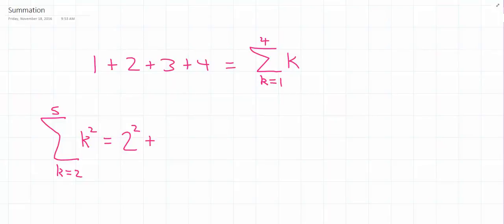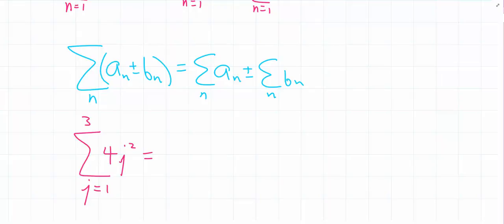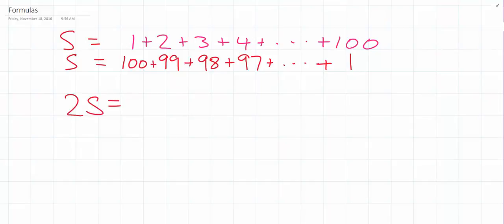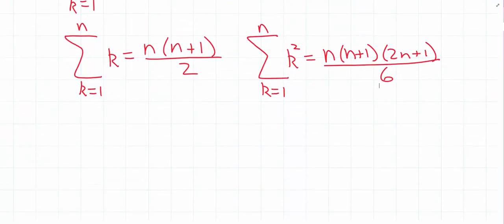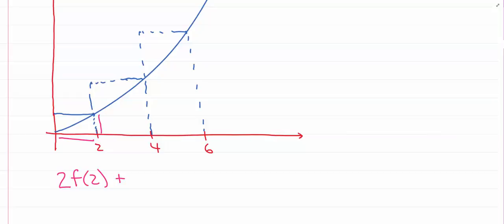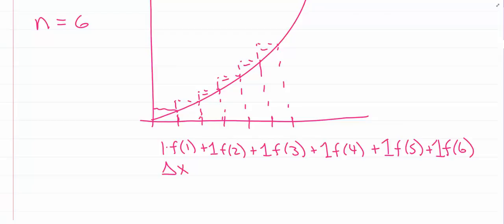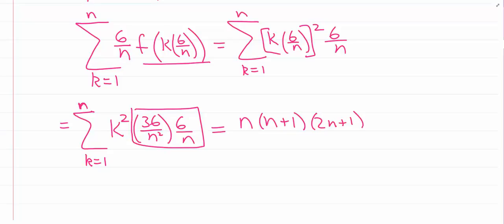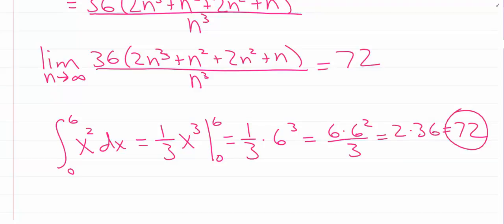Summation Introduction to Definite Integral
Introduction to Definite Integral